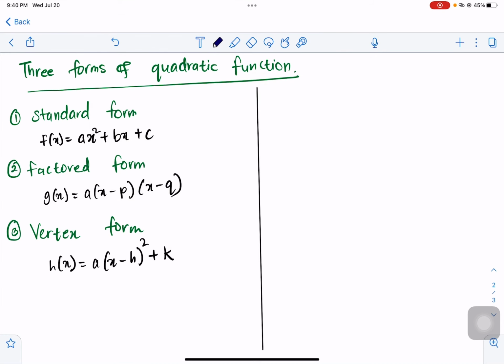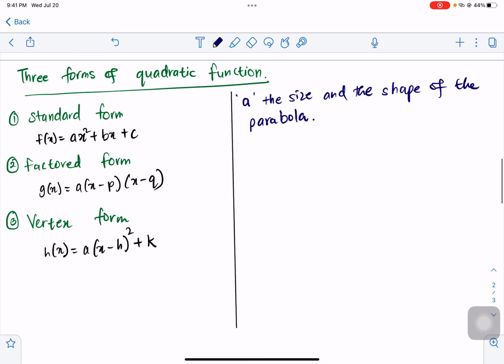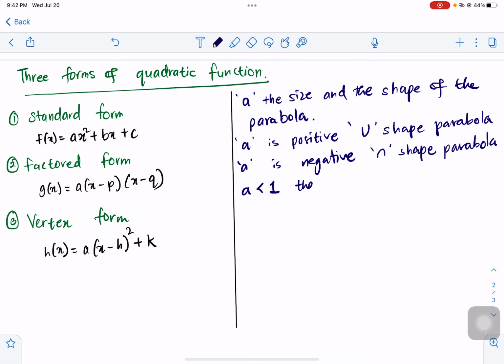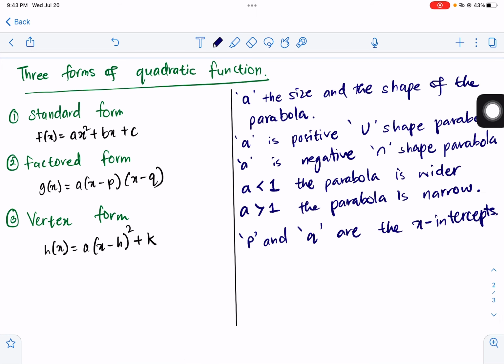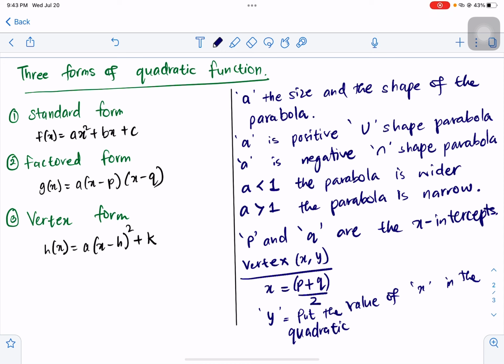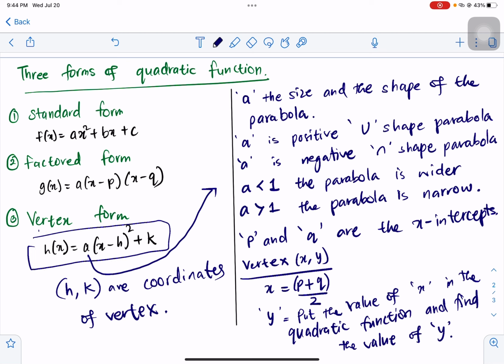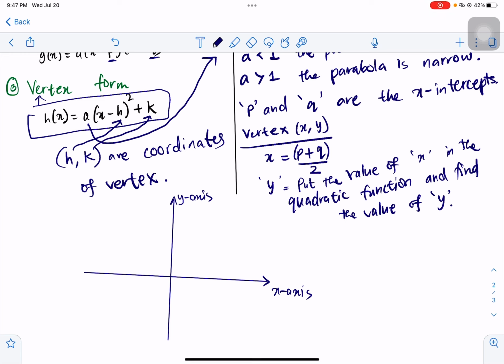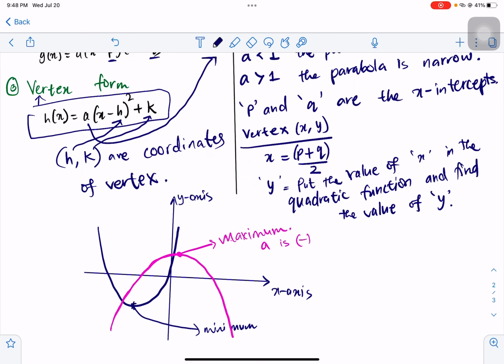Three for,a of quadratic equation